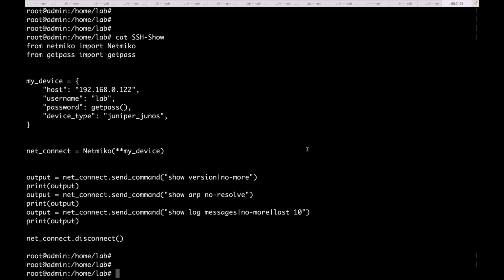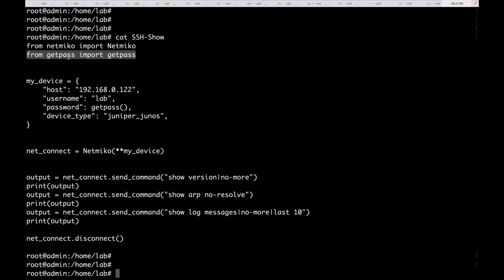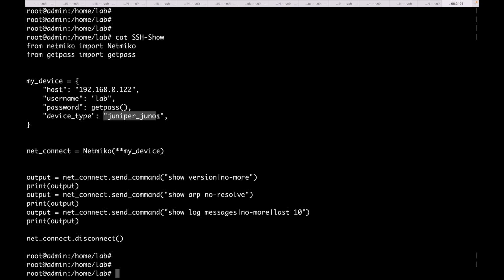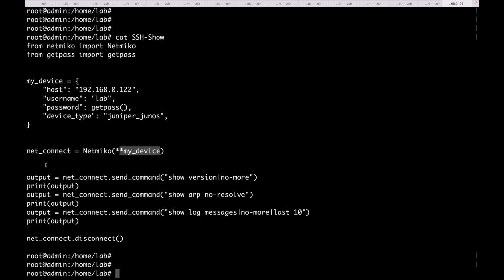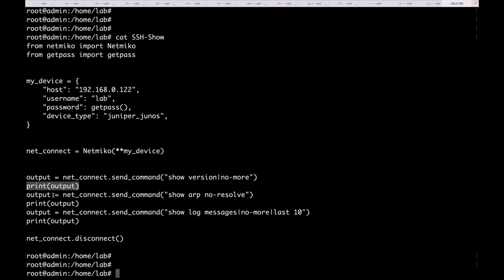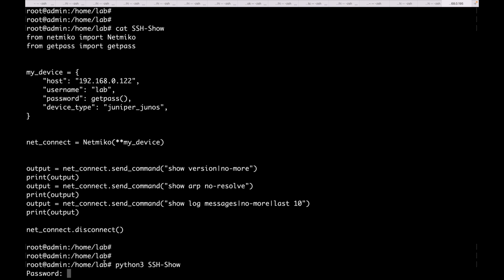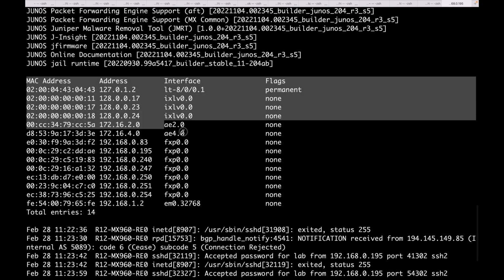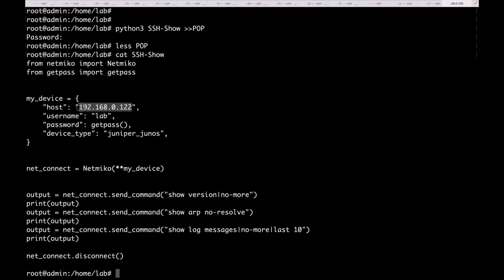HOW to execute commands on "A SINGLE ROUTER" using EASY Python Script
Beginner's Guide : Basic Python Script to execute commands on router using ssh

Full Script is below.

root@admin:/home/lab# cat SSH-Show
from netmiko import Netmiko

my_device = {
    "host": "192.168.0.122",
    "username": "lab",
    "password": getpass(),
    "device_type": "juniper_junos",

net_connect = Netmiko(**my_device)

output = net_connect.send_command("show version|no-more")
print(output)
output = net_connect.send_command("show arp no-resolve")
print(output)
output = net_connect.send_command("show log messages|no-more|last 10")
print(output)

net_connect.disconnect()